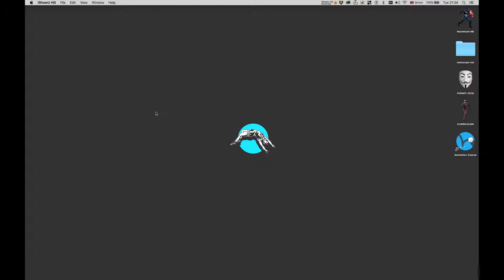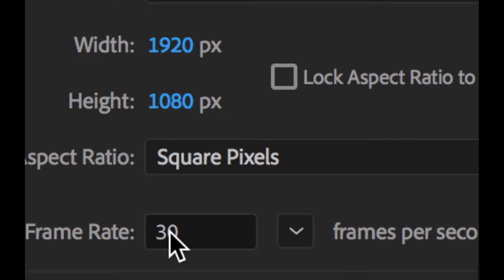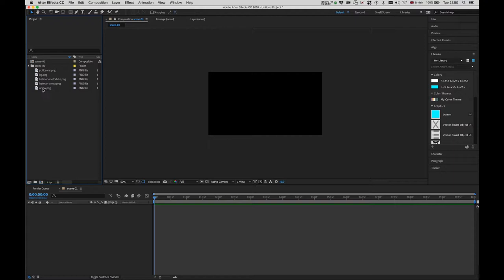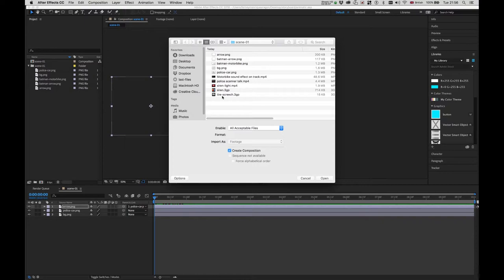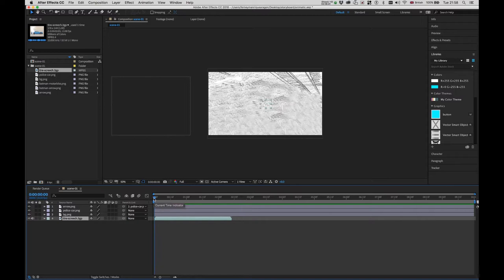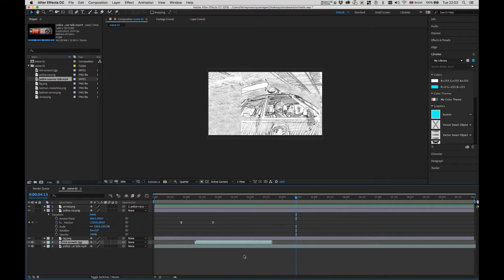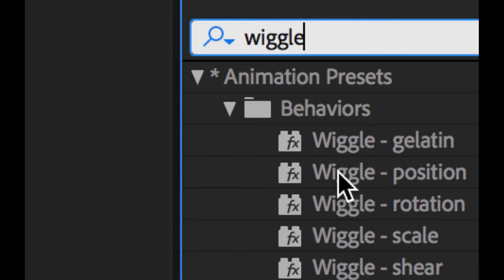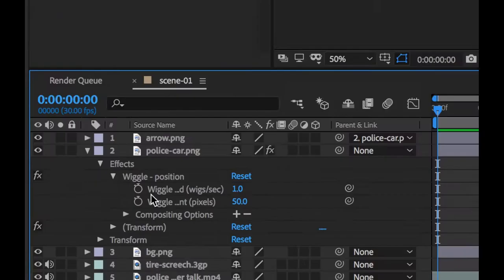Animated Storyboards - Animatics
How to make animated storyboards using adobe premiere, after effects and photoshop.

0:22 Set up images in photoshop.
1:09 Set up After Effects project.
10:55 Export QT movies from After Effects.
12:10 Setting Up Premiere Project
12:23 Compose Premiere Movie.
16:31 Exporting Final Movie